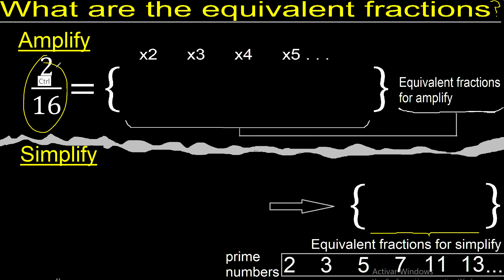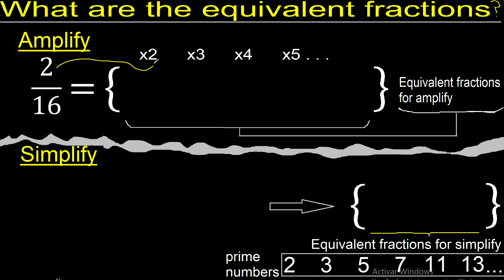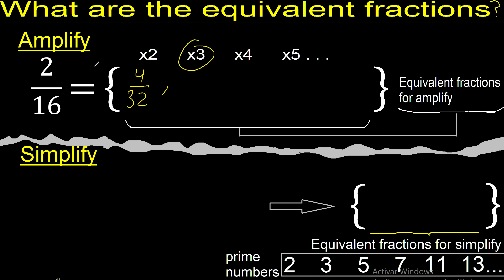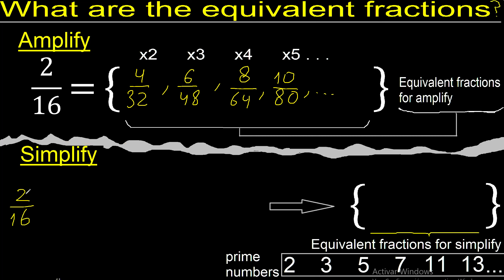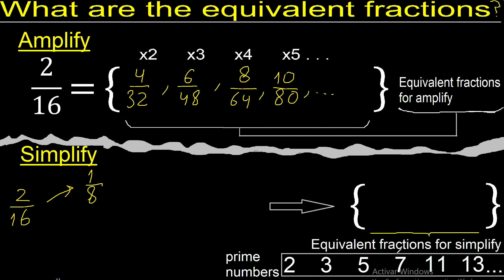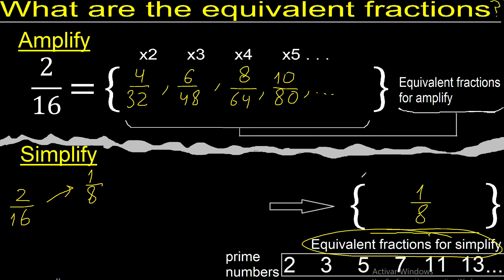Equivalent fractions of 2/16 by amplification and simplification, example